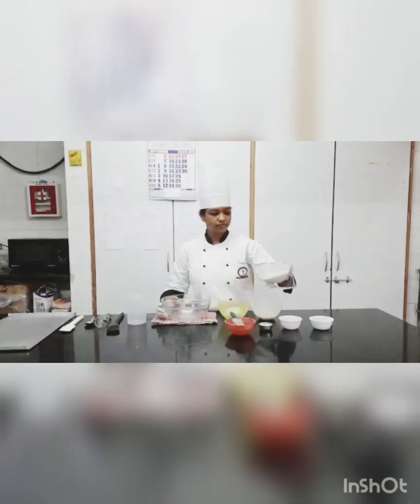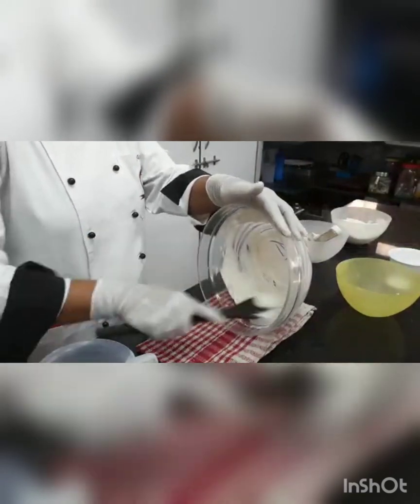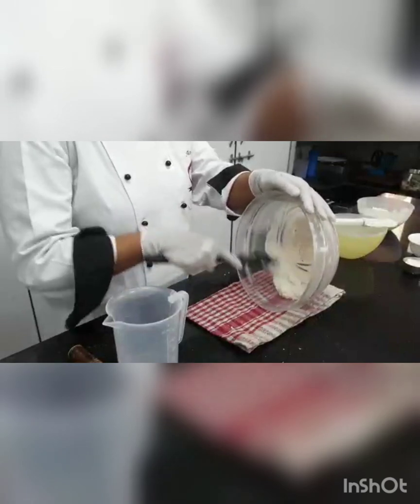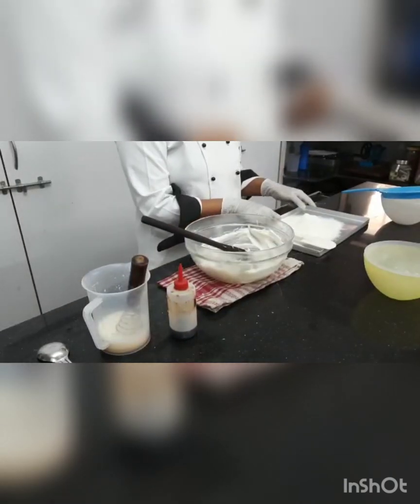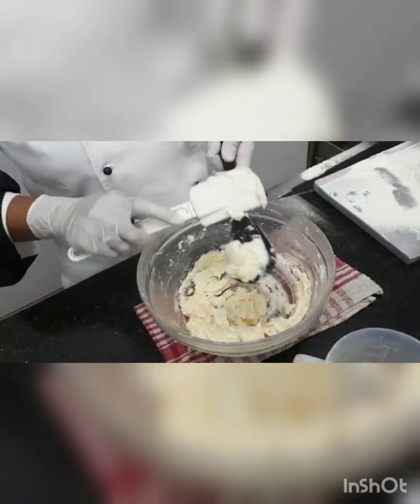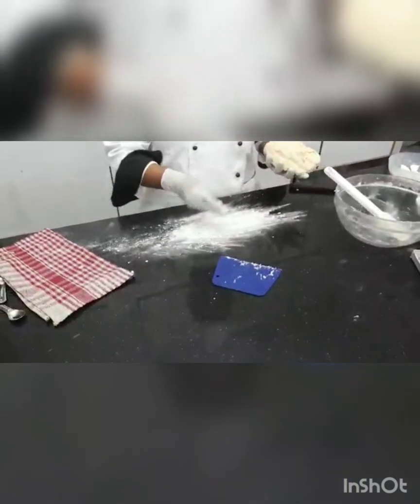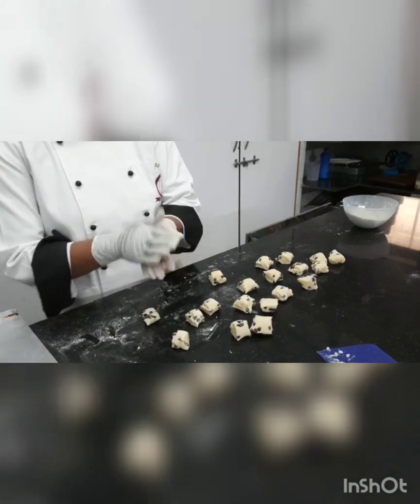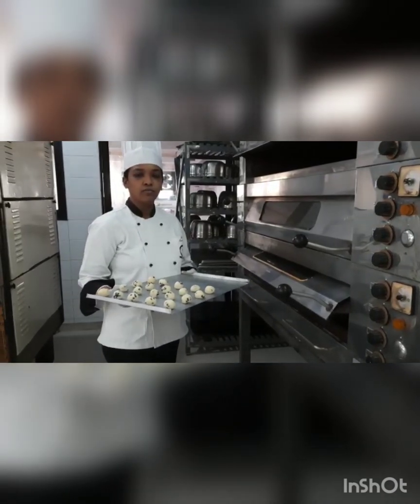First year Bakery - Chocolate chip cookie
FY Food Production demo video by Chef Asmita Powar
Video recording - Chef Armin Wadia
Video editing - Chef Asmita Powar